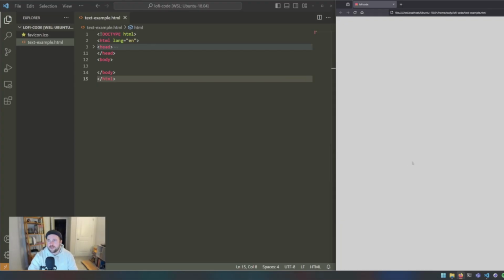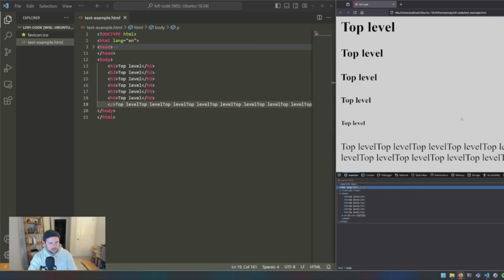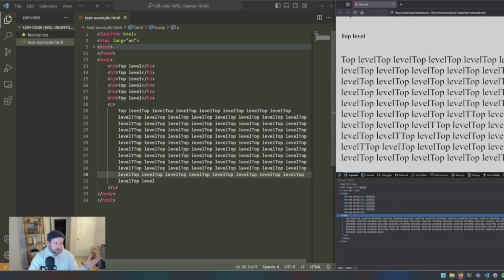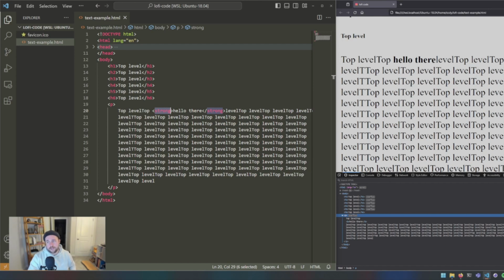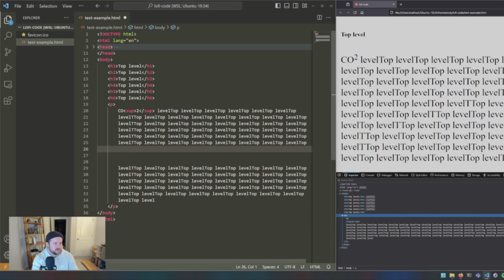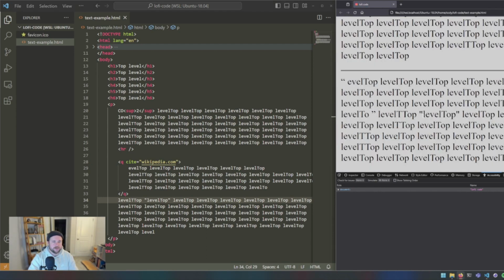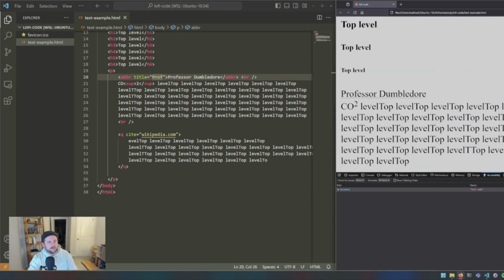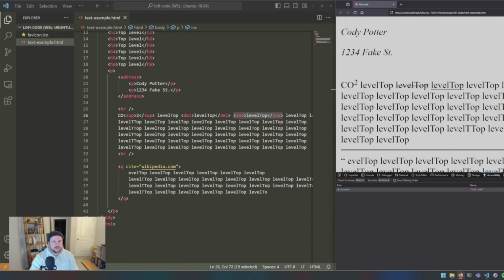How do you add text to HTML?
Today we're looking at HTML text tags. Specifically we'll be talking about headings, paragraphs, and a couple other esoteric text tags.